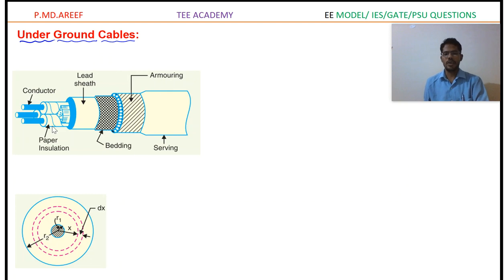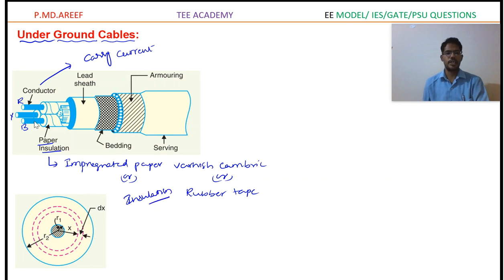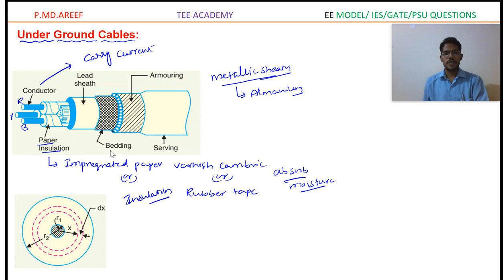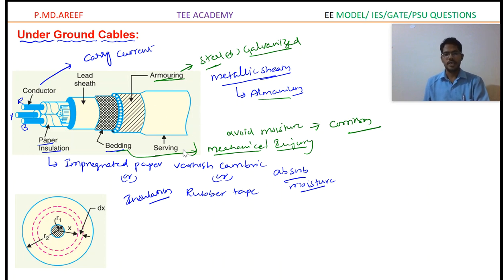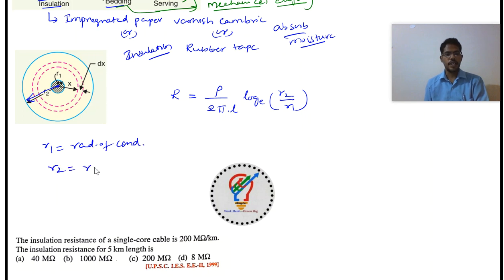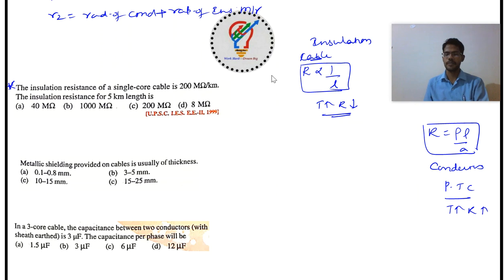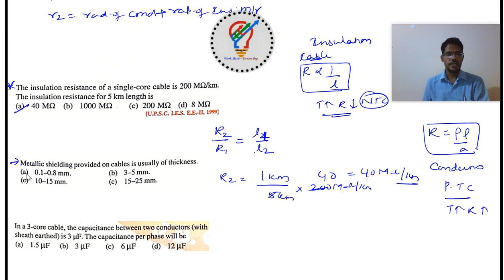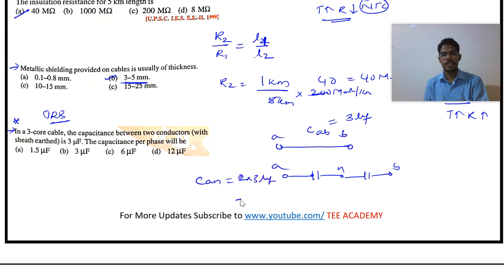TNEB 2020 MODEL QUESTIONS II PART 11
In this video we will learn about Under Ground cables and it's MCQs